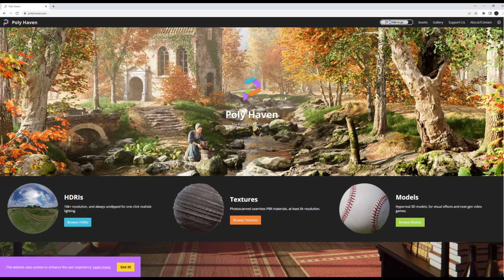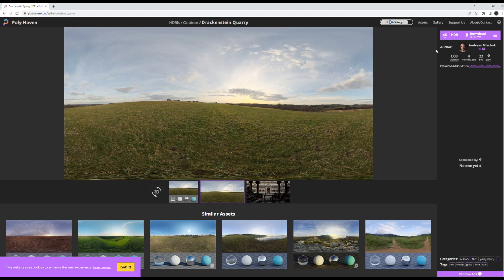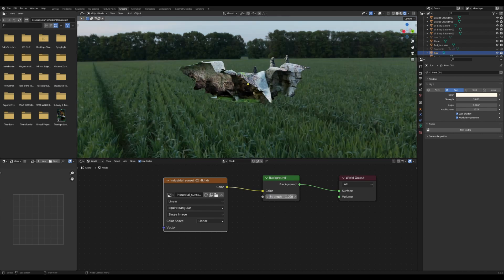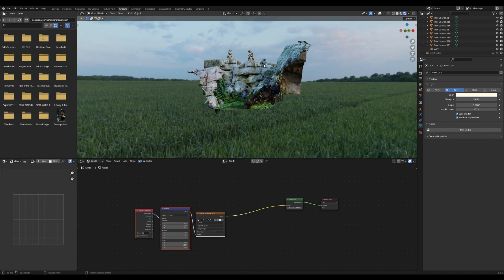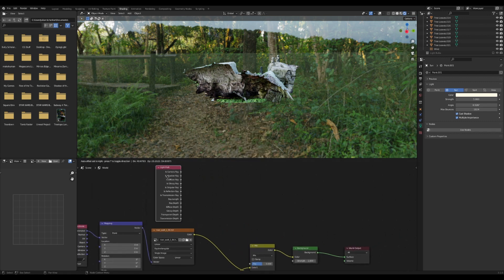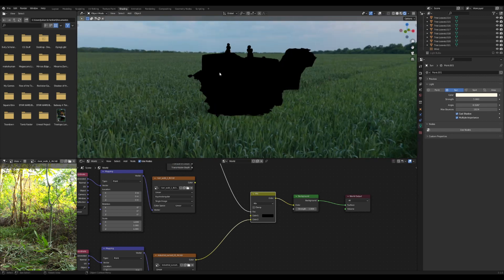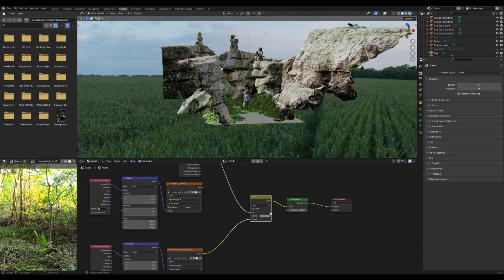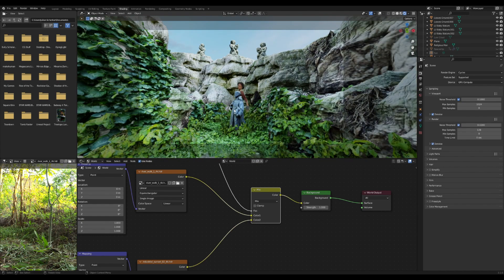HDRI Tips & Tricks YOU need to KNOW | Blender 3.1 Tutorial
Hiya pals! This will hopefully help with answering some of the HDRI questions I've been getting :) I hope this is useful!